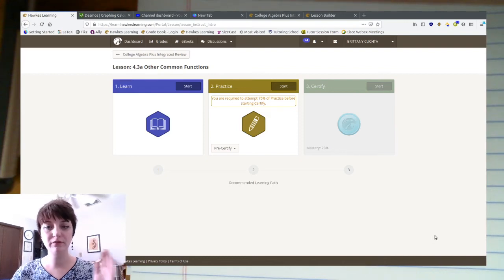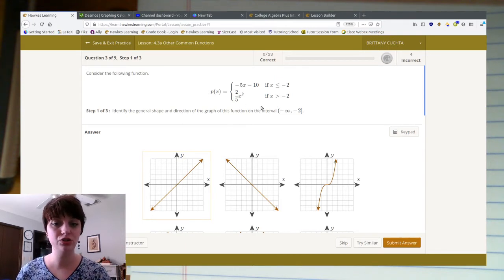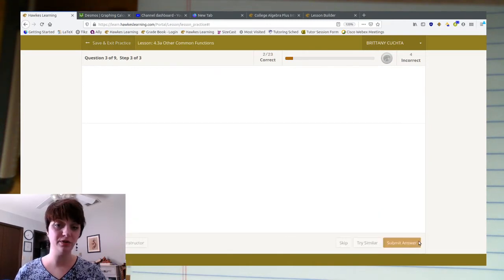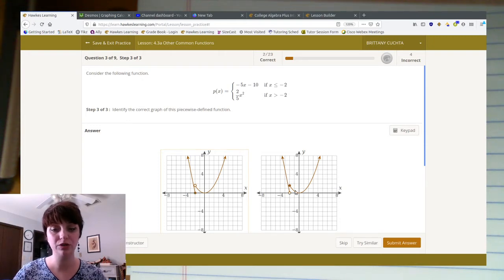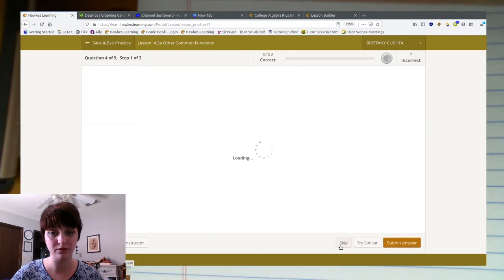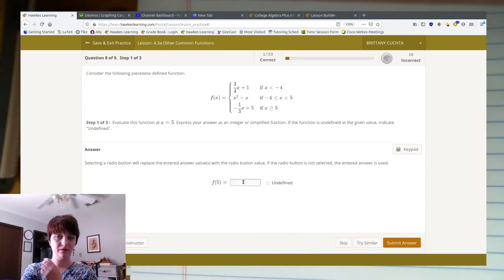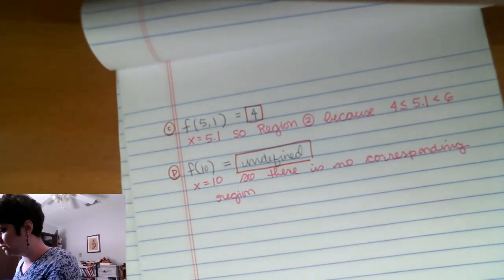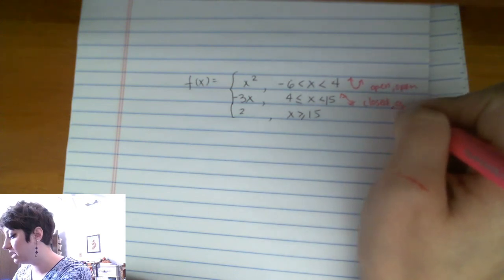4.3 -- Graphing Piecewise Functions on Hawkes